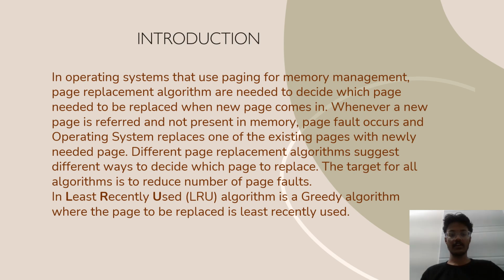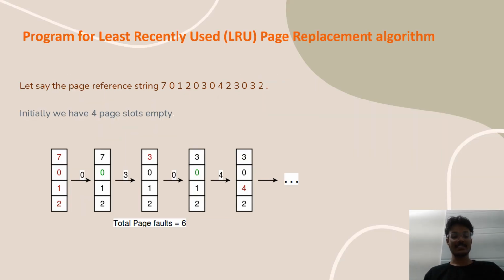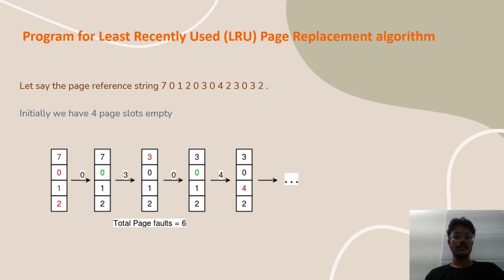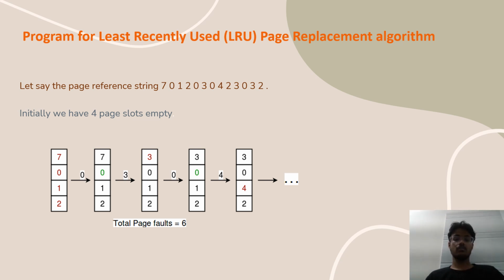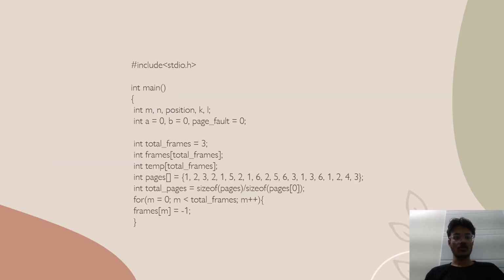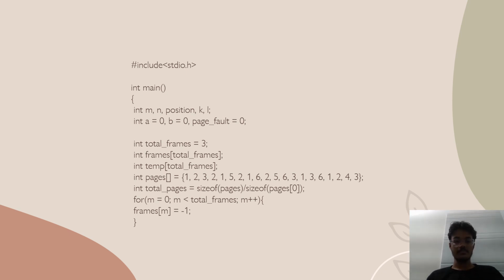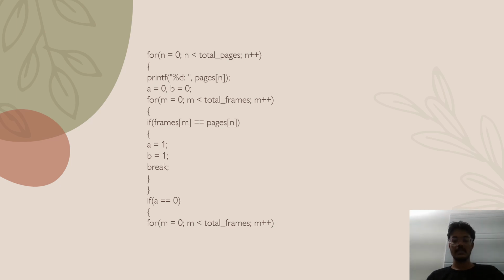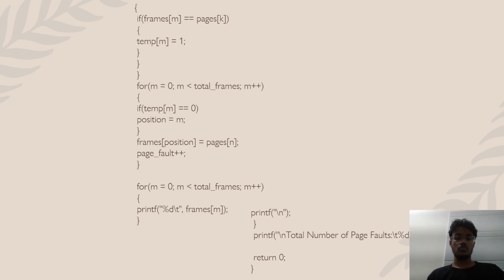LRU ALGORITHAM IN OPERATING SYSTEM || BY PRASHANTH HOLI